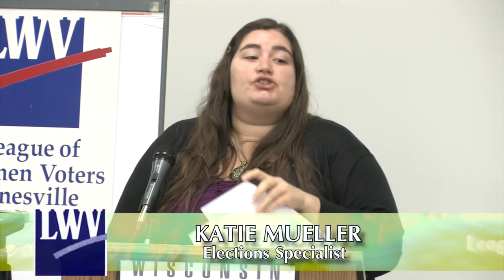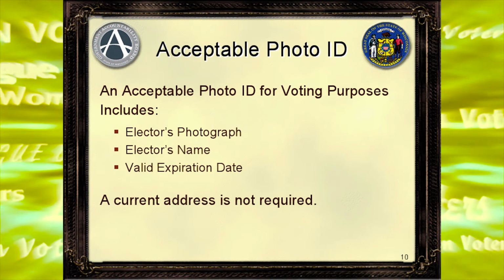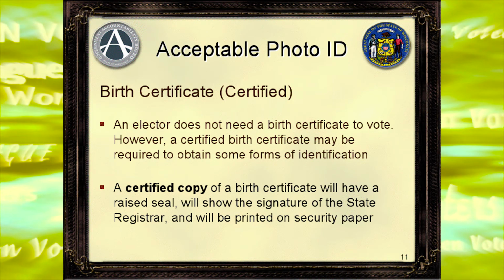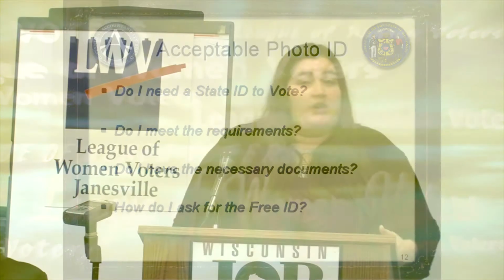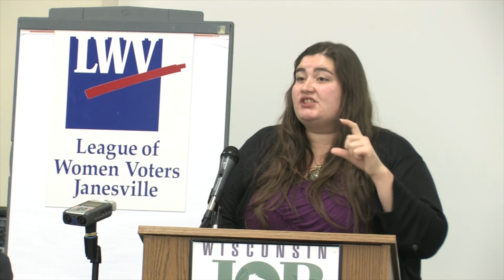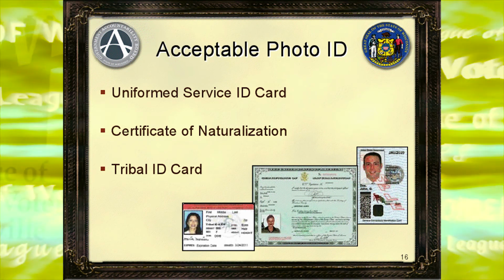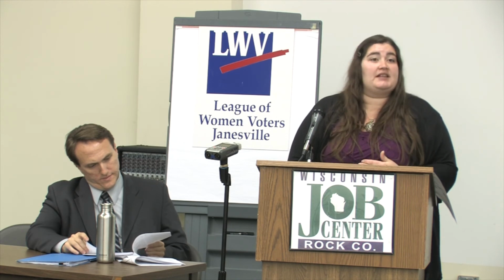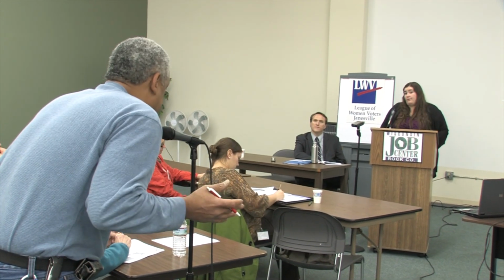Wisconsin Voter Photo ID Law, Part 2:Photo ID Options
The Janesville League of Women Voters and the Rock County Clerk host an information session on the new Voter Photo ID Laws presented by David Brueger and Katie Mueller, Election Specialists from the Government Accountability Board. Taped by Duane Brewer for JATV Media Services on November 15, 2011.